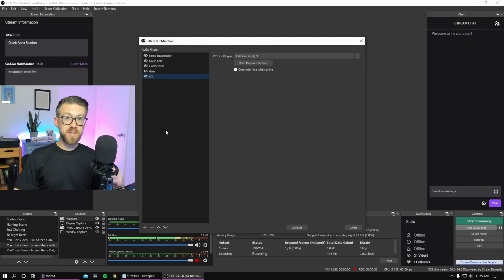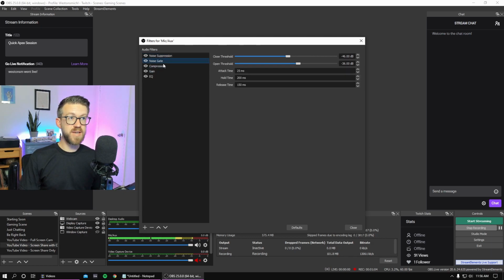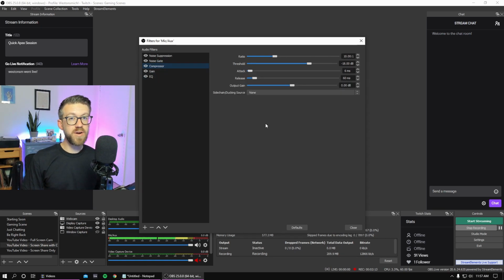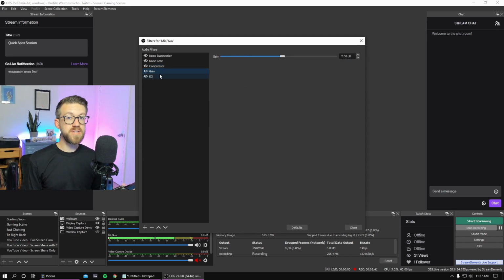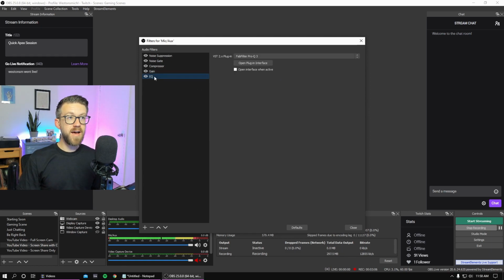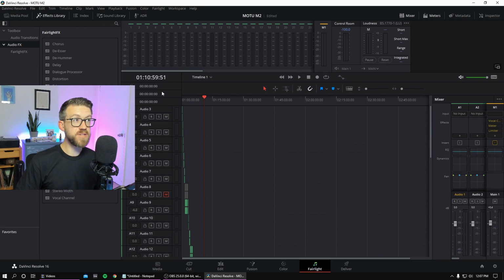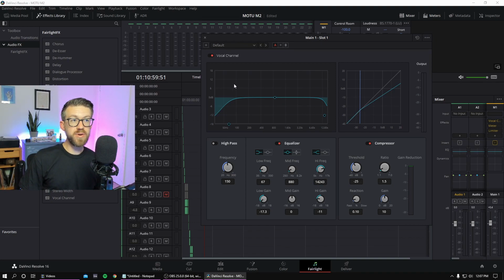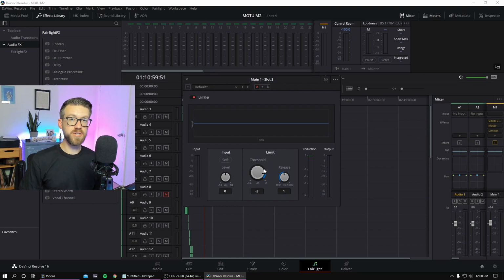How To Choose A Microphone For Video Production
In this video I cover the major categories of microphones available for video production and content creation, whether on YouTube or for streaming to Twitch.

The two major types of microphones, condenser microphones and dynamic microphones, are compared. I also explain the difference between a USB microphone and an XLR microphone. The advantages and disadvantages of each type of microphone are explained.

The video focuses on the use of microphones for broadcasting and voice recording, but also touches on the usefulness of each type of microphone to musicians.

Audio Technica AT-2020 XLR Microphone

Audio Technica AT-2020 USB Microphone